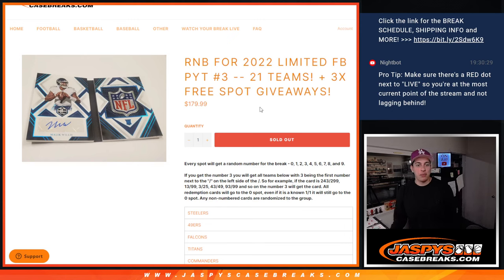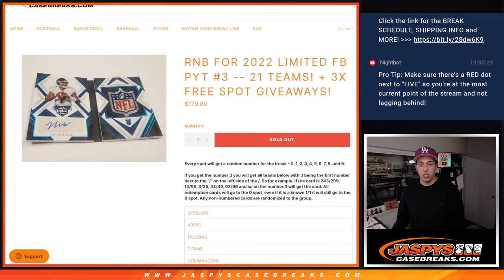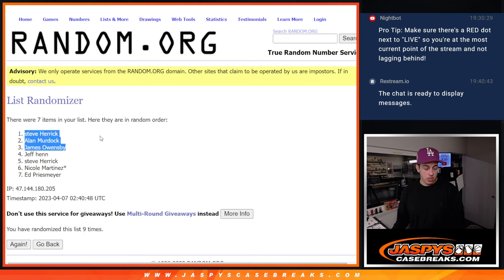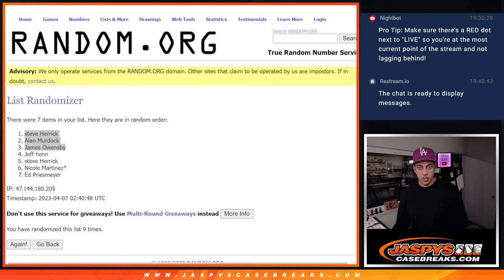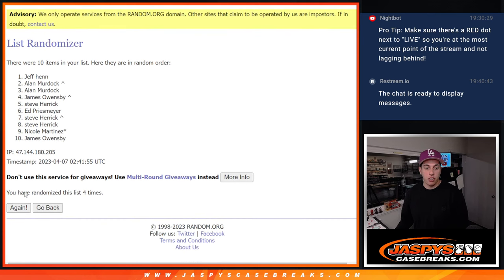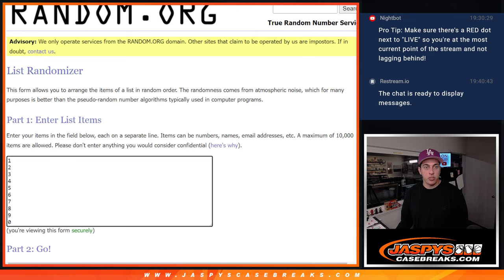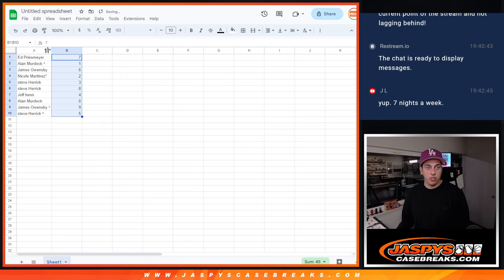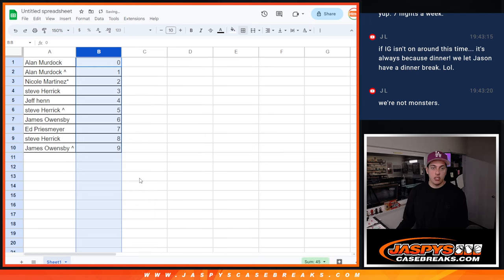RNB Thu 4/6/23 -- 2022 PANINI LIMITED FOOTBALL 7-BOX 1/2 CASE BREAK #3 *PYT*